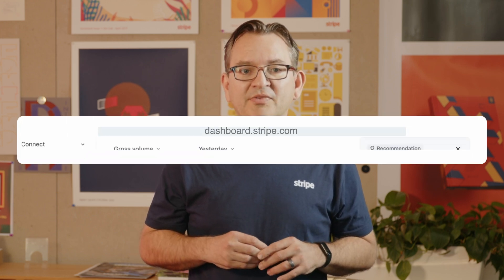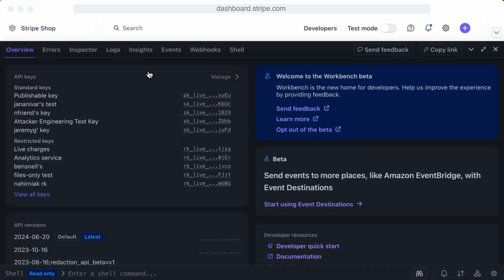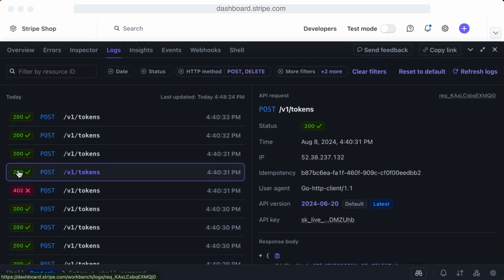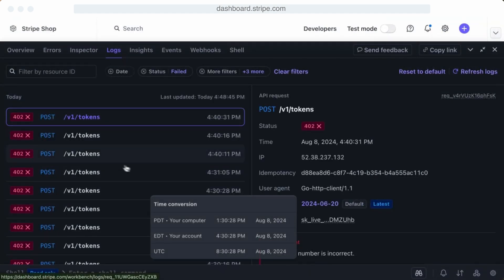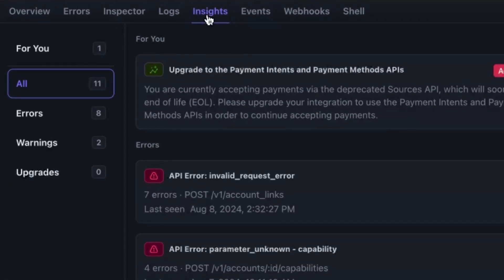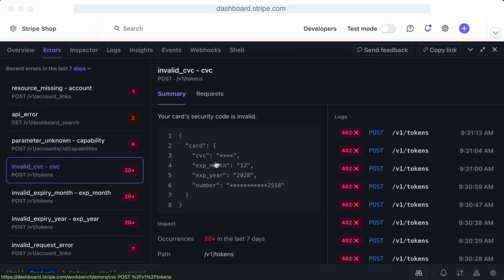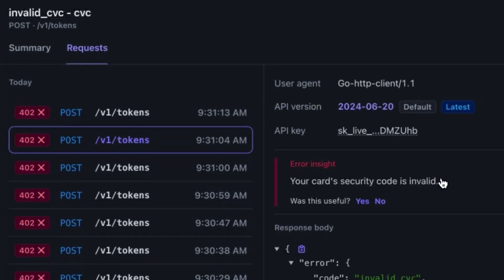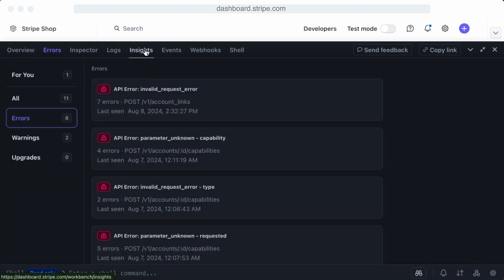Debugging API Errors on AWS with Stripe Workbench | Quick Setup & Tips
In this video, learn how to efficiently debug HTTP errors when hosting your application on AWS and integrating with external APIs using Stripe's Workbench. Discover how to utilize Stripe's next-gen debugging tool to quickly find and group API error codes, saving you time in production systems. We’ll explore how to access logs, filter requests, and leverage insights for effective troubleshooting.

🔍 What You’ll Learn:
- Understanding HTTP response codes (200, 404, etc.)
- How to enable logging in your AWS-hosted application
- Navigating the Logs, Insights, and Errors tabs in Stripe Workbench
- Fast-tracking your debugging process for efficient issue resolution

From common errors to advanced debugging tips, this video is packed with information to help developers streamline their API management.

👉 For more resources, visit: Stripe.dev